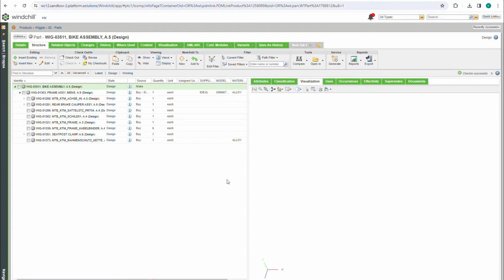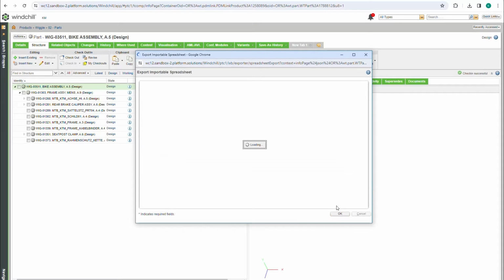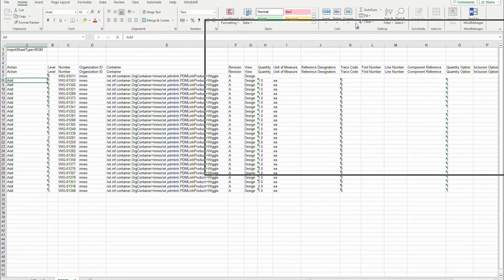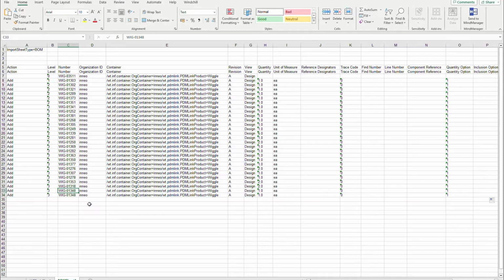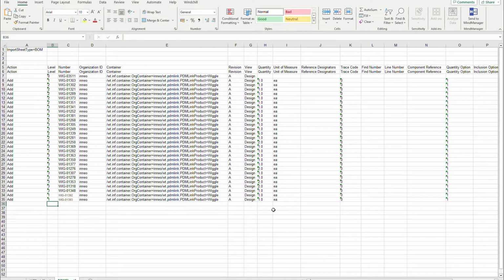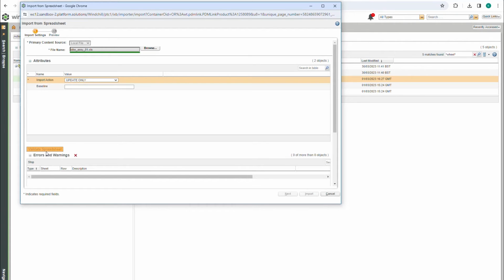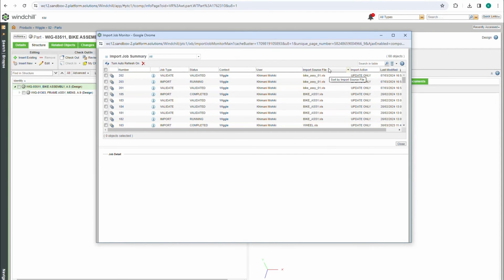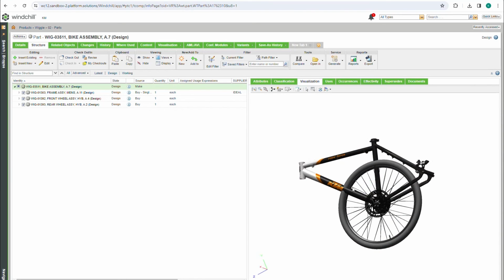How to Update WTParts and Structures in Windchill via Spreadsheet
In this video, we walk you through the steps to update a WTPart structure in Windchill using the import from spreadsheet feature. Learn how to streamline your workflow and efficiently manage your WTPart structures with this powerful method.